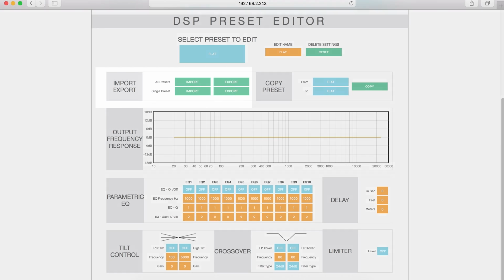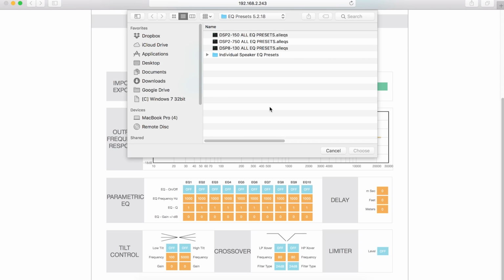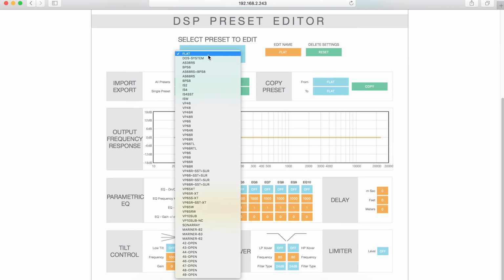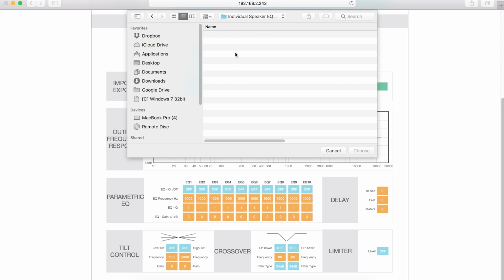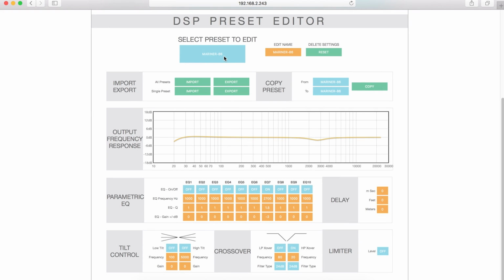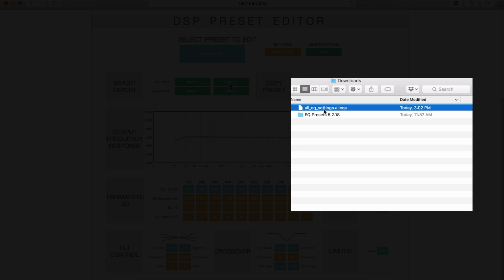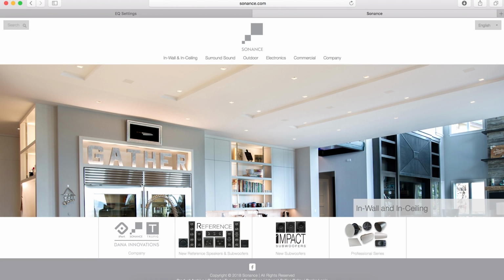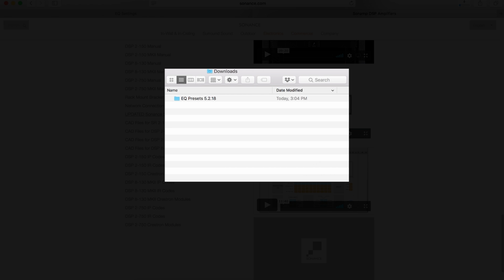Sonance Advanced Room Correction - SONARC 3.4 Import / Export